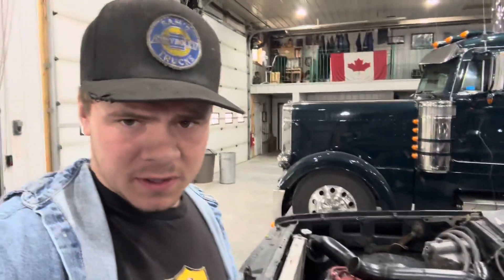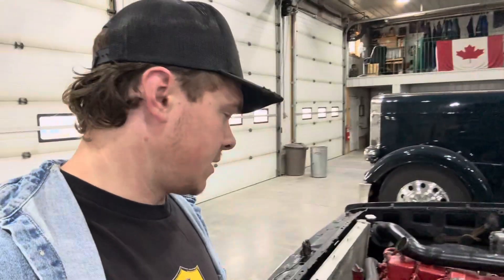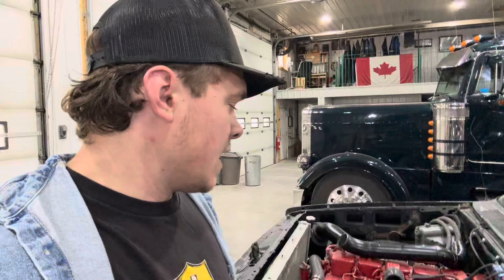Power Steering and Power Brakes EXPLAINED on Cummins Swap!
I figured I should make this video due to an insane amount of comments and questions pertaining to the braking and power steering system on a cummins swap/conversion. Hopefully this video answers your questions.